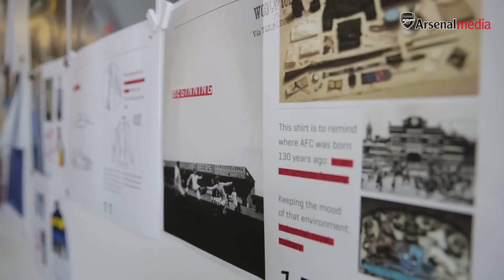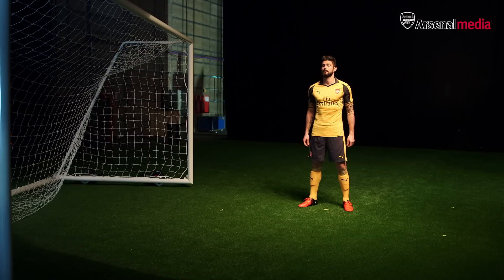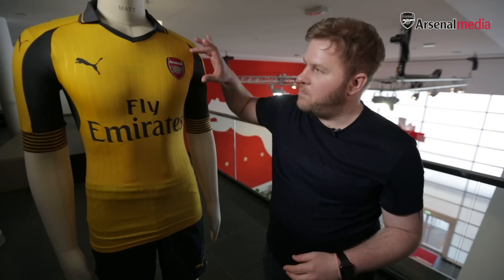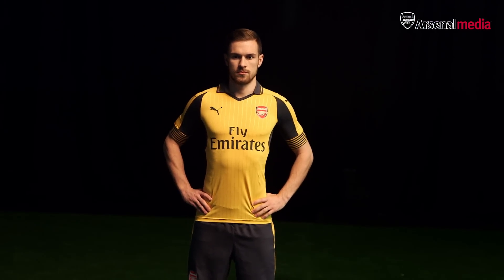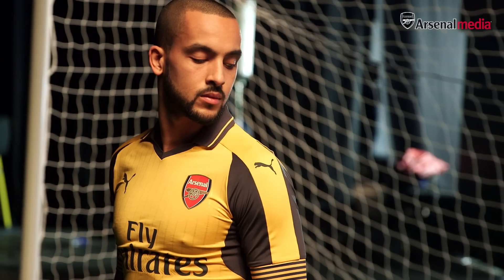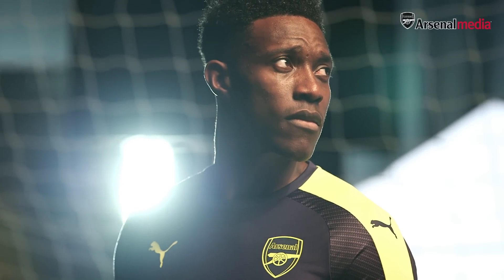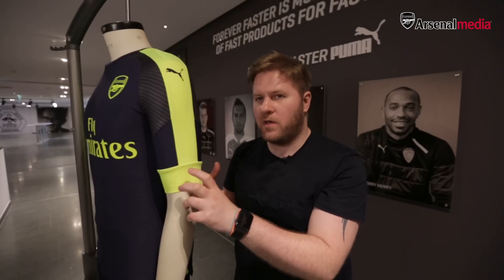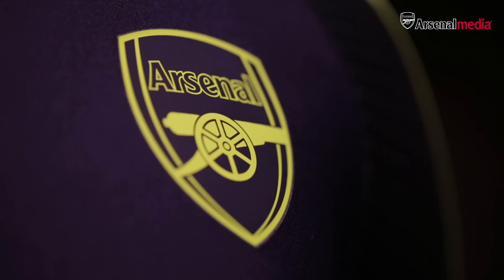Arsenal's 2016/17 away and third kits explained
Puma's kit designer, Carl Tuffley talks through the inspiration behind Arsenal's 2016/17 away and third kits.

For more match action, highlights and training videos, make sure you become a digital member and sign up to Arsenal Player. It's FREE and is the Home of the Game

This is the Official YouTube channel for Arsenal Football Club. This channel will aim to showcase the personality of Arsenal Football Club and give fans more of an insight into what it's like to be at this fantastic club. This channel will look behind the scenes and get closer to the likes of Alexis Sanchez, Danny Welbeck, Theo Walcott, Wojciech Szczesny, Jack Wilshere, Mikel Arteta, Olivier Giroud, Santi Cazorla and more.

Arsenal Football Club were formed in 1886. They have amassed 13 League titles, 12 FA Cups and many other major trophies since then. Their greatest players include: Thierry Henry, Dennis Bergkamp, Tony Adams, Ian Wright, Robert Pires, Liam Brady, Cliff Bastin and Charlie George.